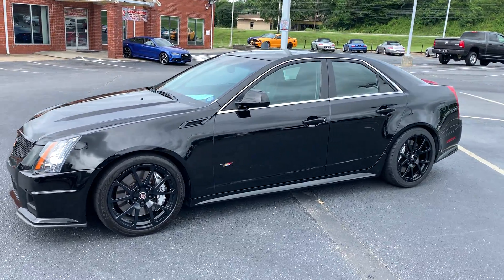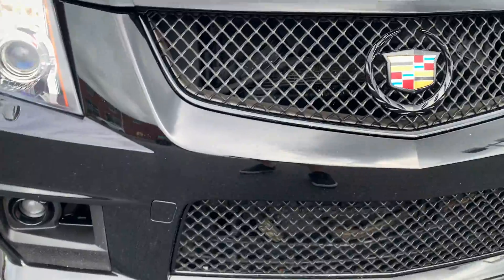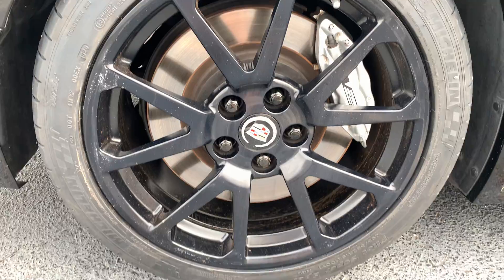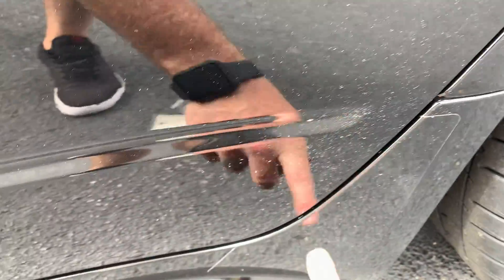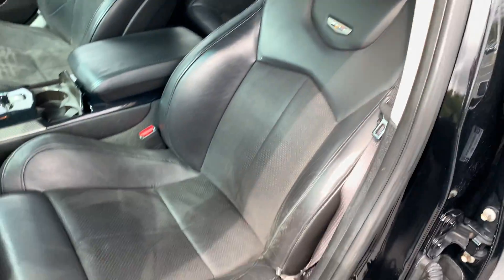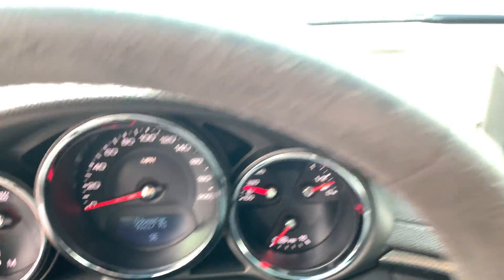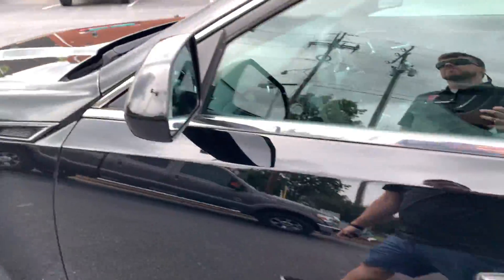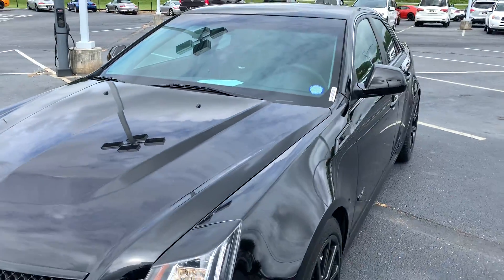2009 Cadillac CTS-V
2009 Cadillac CTS-V